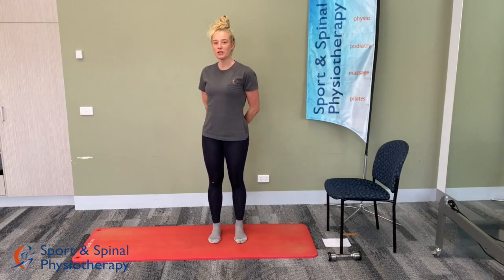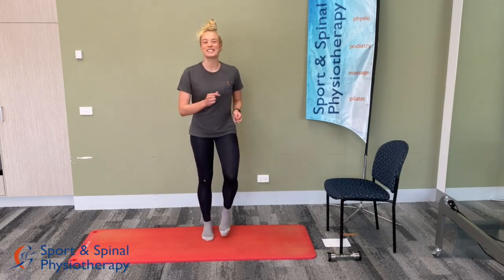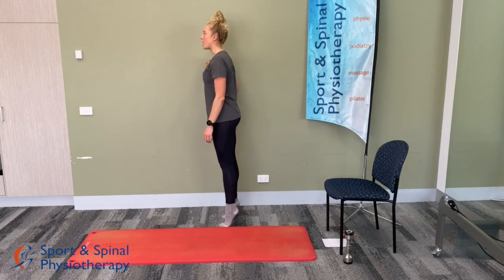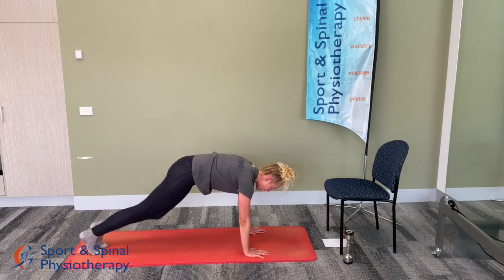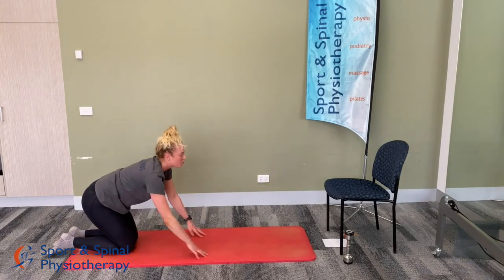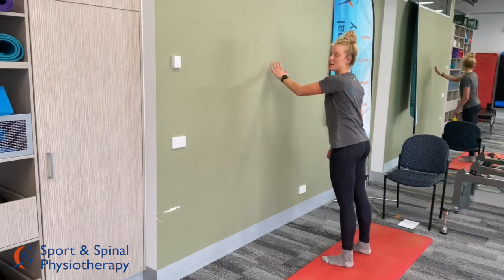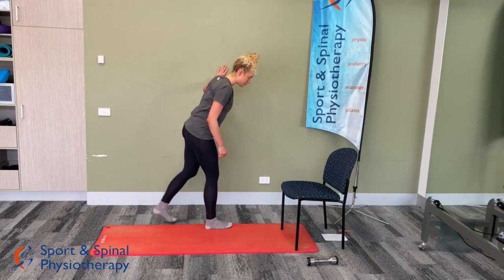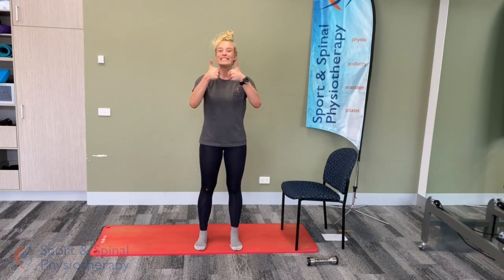WEEK 4: Physiotherapist At-home exercise program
This is week 4 of our 6-week exercise program for those just wanting an easy, targeted program or for those in isolation or lockdown.

Physiotherapist Josie, will take you through a 6-week program that you can easily do at home with minimal equipment. The program is designed to gradually get harder as you increase muscle strength.